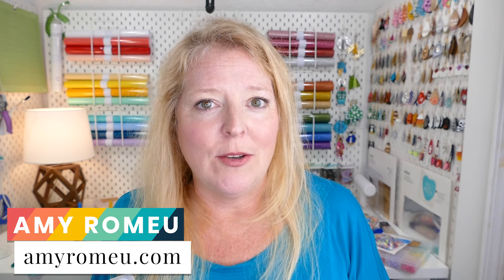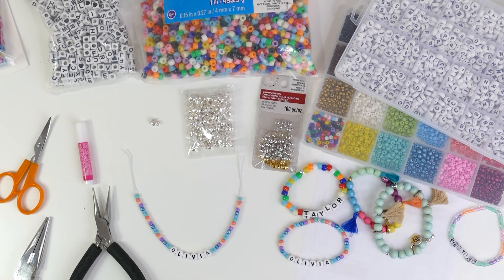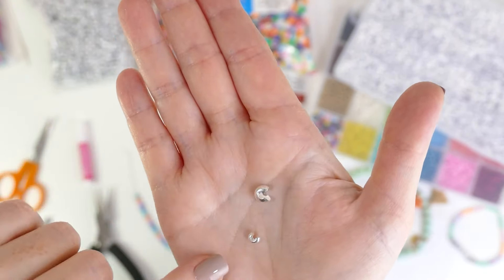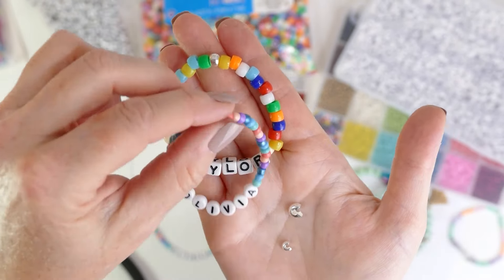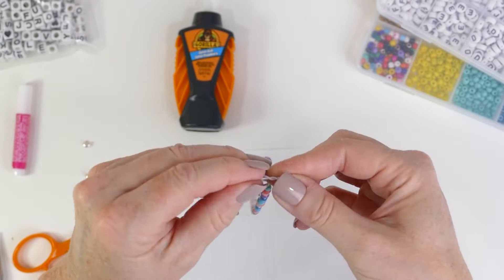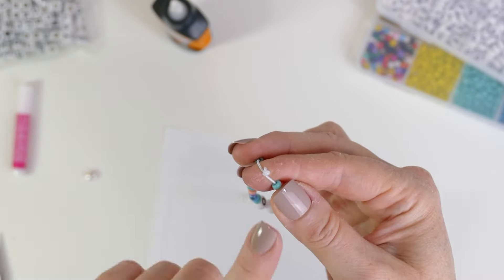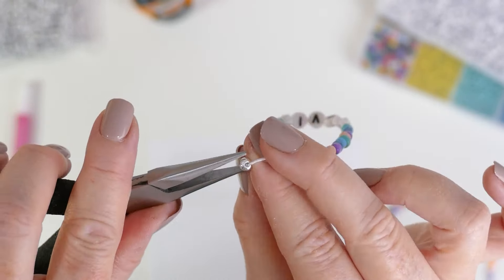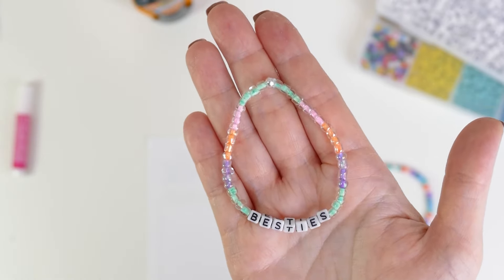How to Make Stretch Bracelets that Won't Break | Easy Letter Bead Bracelet Hack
How to Make Stretch Bracelets that Don't Break | Easy Letter Bead Bracelet Hack

Do your kids want to make letter bead stretch bracelets or seed bead stretch bracelets, but you get frustrated because the stretch bracelets always break? In this video I'll be sharing a simple hack so your kids can make stretch bracelets that won't break. All you'll need are a few simple supplies that you can get easily from Amazon or any craft store.

If you want my free list of 175 letter bead stretch bracelet sayings, it's Design #172 in my Free Resource Library. Get the password here:

CHAPTERS

00:00 - 00:40 - Introduction
00:41 - 04:01 - Materials
04:02 - 05:51 - How to Tie Off and Glue the Bracelet
05:52 - 08:43 - Finishing Bracelet with the Stretch Bracelet Hack

Letter Bead Kit

Elastic Cord (Black and White)
Elastic Cord (White)
Crimp Covers: 4mm, mixed metals
Crimp Covers: 4mm, silver plated
Crimp Covers: 6mm, silvertone

Letter Beads
Large Letter Beads (Amazon)
Pony Beads (Michaels) (4mm x 7mm - these are smaller than the big pony beads which are 6mm x 9mm)
Seed Bead Assortments

ETSY SHOP